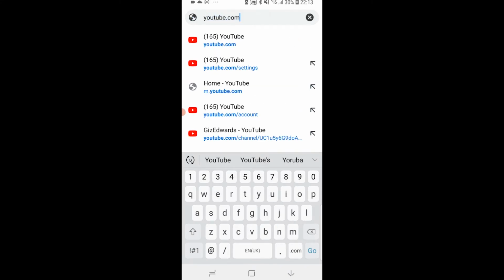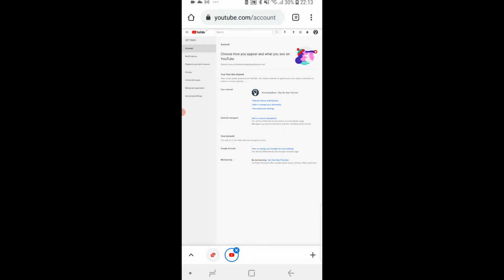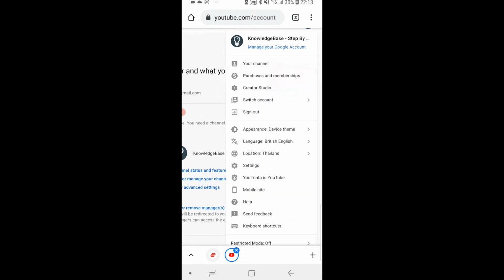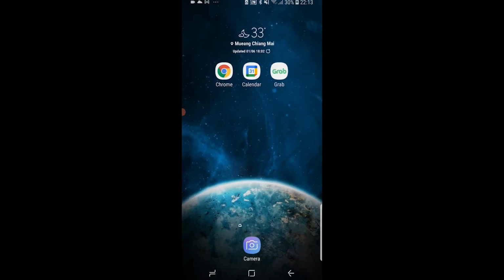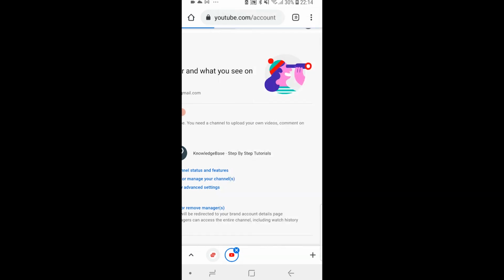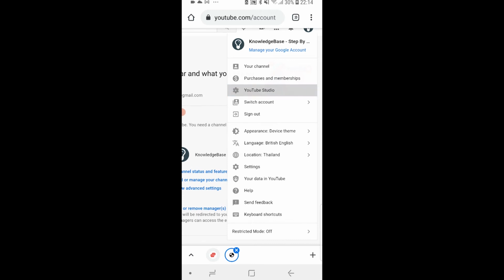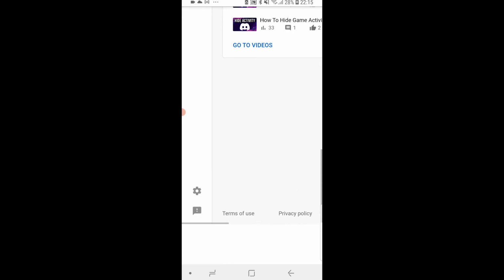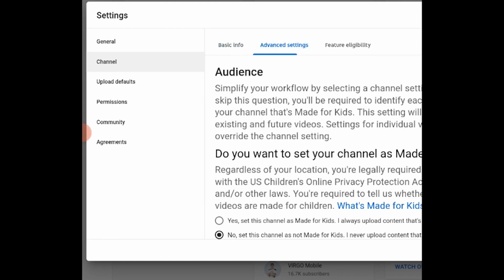How To Hide YouTube Subscriber Count on Phone (Hide Subs on YouTube)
How To Hide YouTube Subscriber Count on Phone (Hide Subs on YouTube). This video will show you exactly how to hide your YouTube subscribers on phone. This is updated and working in 2021. Did this video help?